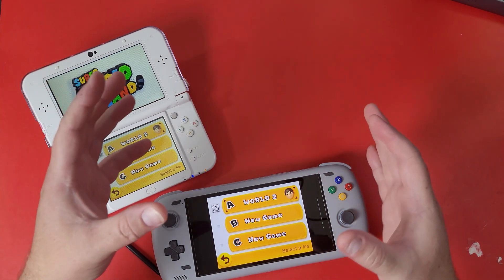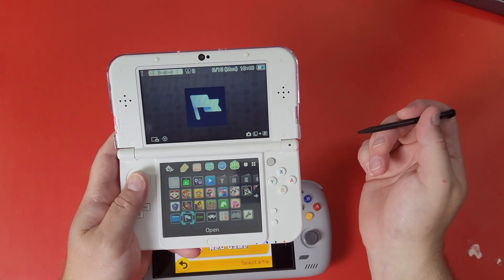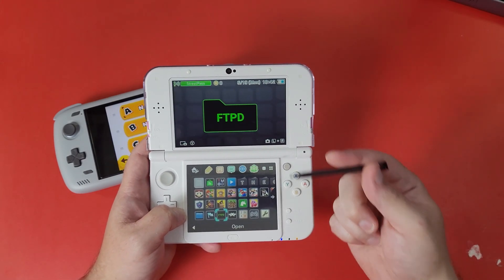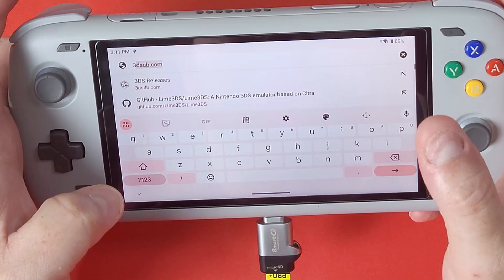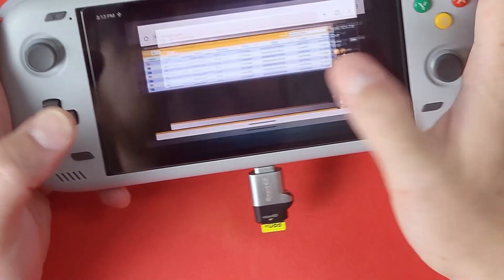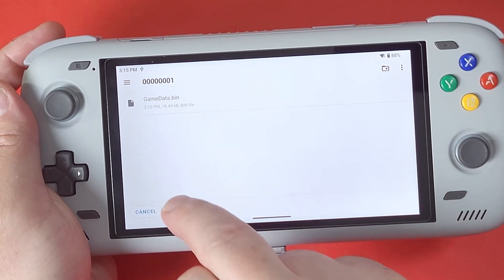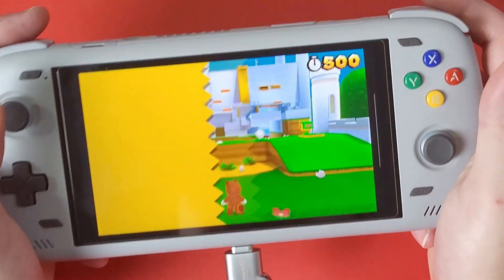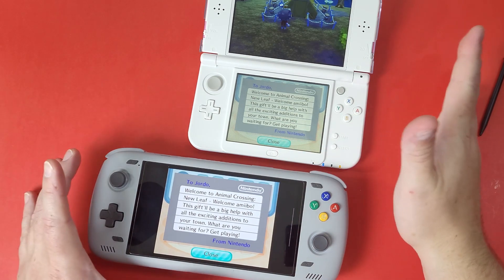How To Transfer Nintendo 3DS Saves To Emulation Easily | Azahar | Citra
This guide shows how you can transfer you 3DS Save Files from your physical 3DS to your emulation device.

Time Stamps
00:00 - Introduction
01:30 - What you need
03:00 - Options to transfer saves
04:30 - Getting started with transferring save
09:52 - Multi File Saves Like Animal Crossing

Micro SD TO USB C Adapter

BaByee!